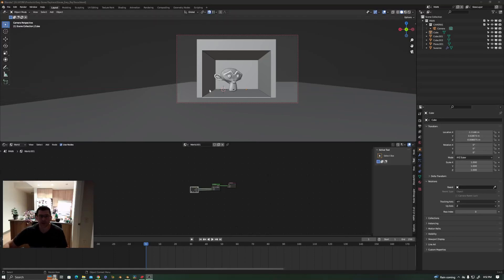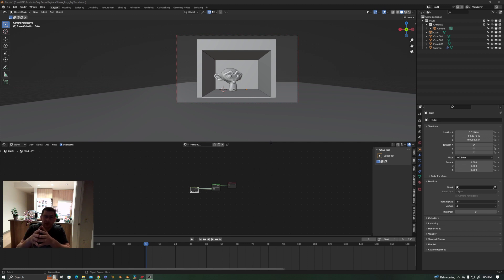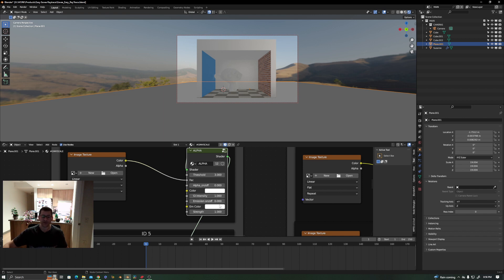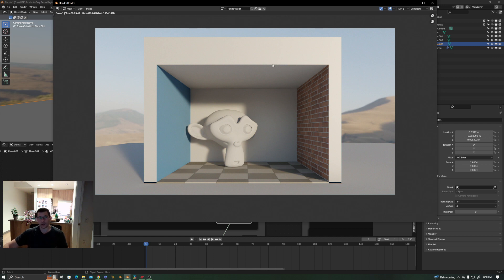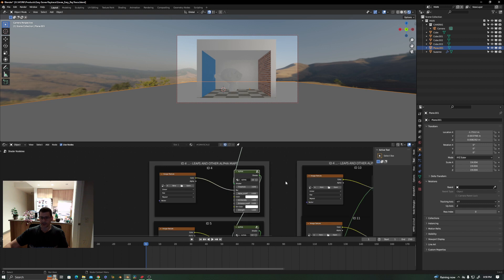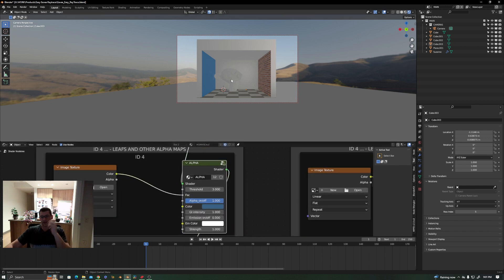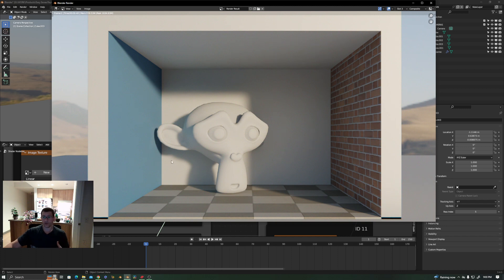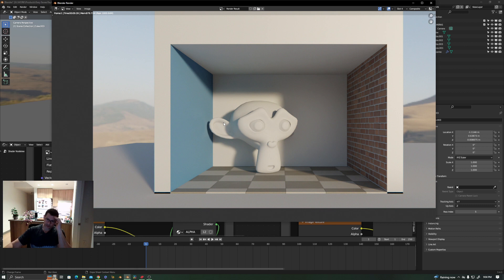Easy Eevee Raytrace Update